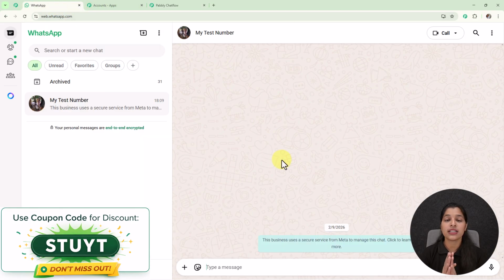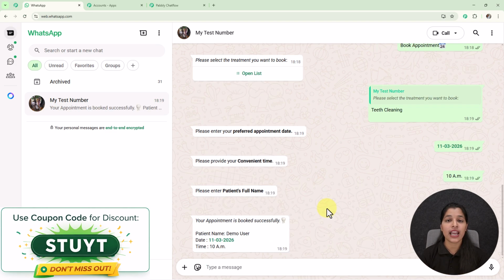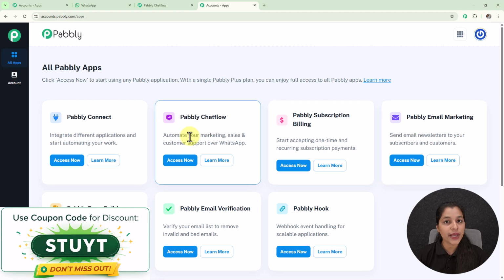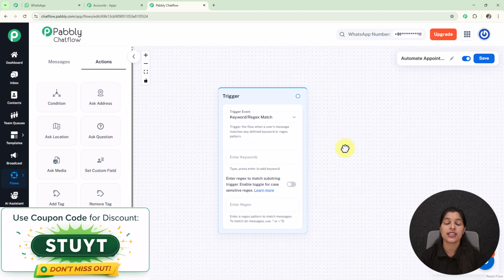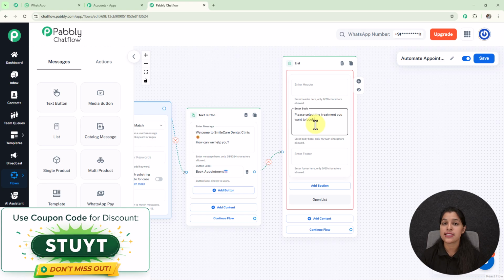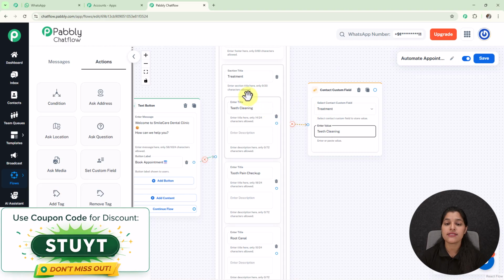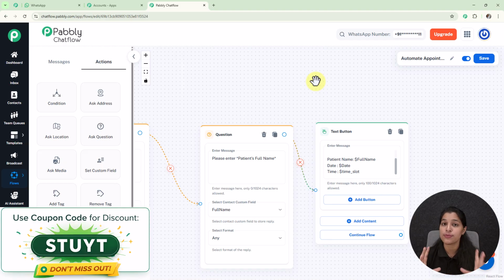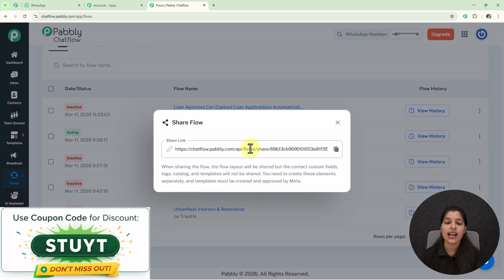Automate Appointment Scheduling on WhatsApp in Minutes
Looking to simplify your appointment scheduling and boost efficiency on WhatsApp? With Pabbly Chatflow, you can automate the entire process in just minutes!

🚀 In this quick tutorial, you’ll learn how to:

✅ Create a WhatsApp chatbot to handle appointment bookings seamlessly
✅ Set up automated reminders to reduce no-shows
✅ Customize your scheduling flow with our user-friendly interface
✅ Integrate payment options for easy transactions
✅ Analyze booking trends with insightful reports

Whether you're a freelancer or a business owner, automating appointment scheduling will save you time, enhance customer experience, and keep your calendar organized! 📅✨

🎯 Use Case:
Real estate businesses can use this WhatsApp chatbot to automatically showcase property listings to interested buyers. Users can explore property details like location, price, and amenities directly on WhatsApp without waiting for an agent. The chatbot can also help users schedule site visits or connect with an agent, making the property buying process faster and more convenient.